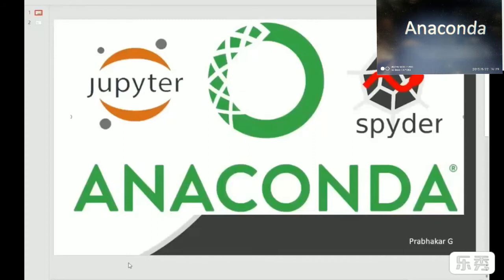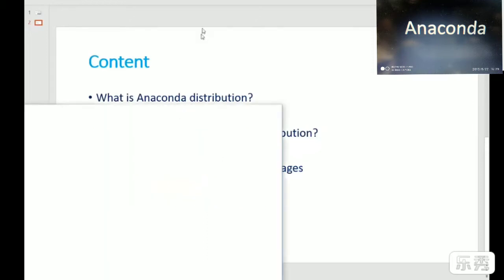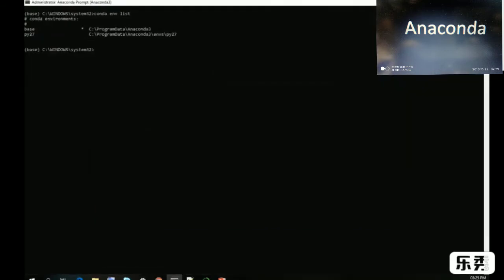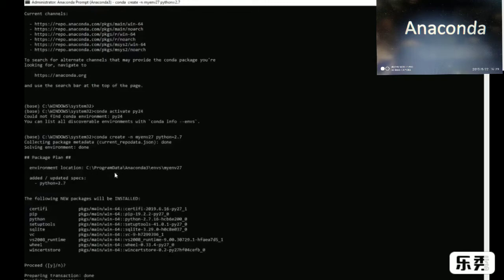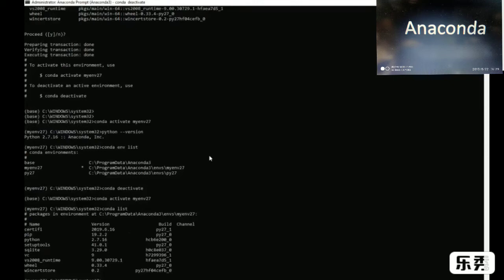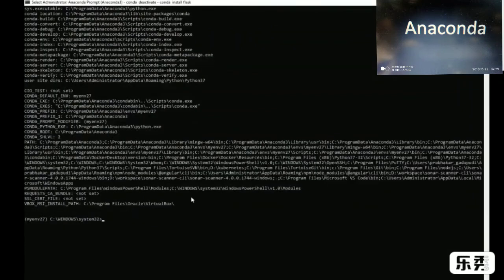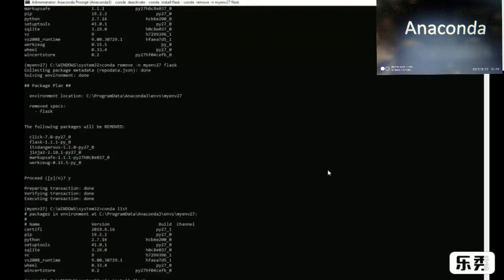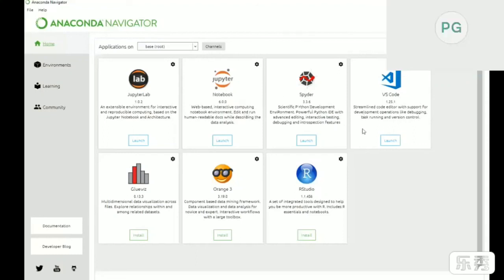Anaconda python - conda cli commands, usage and create virtual environments